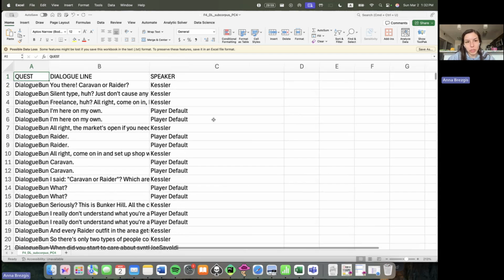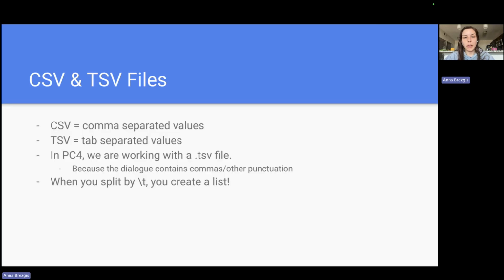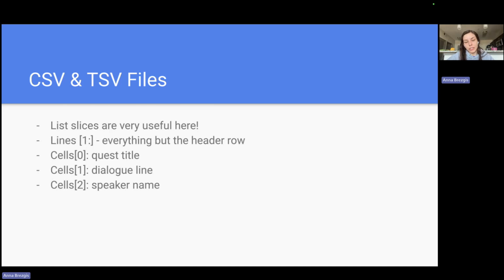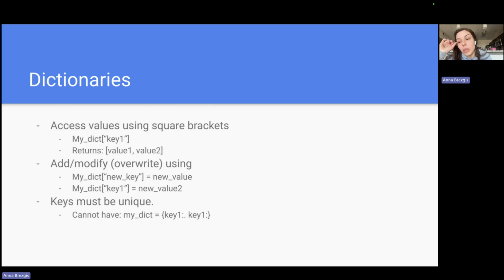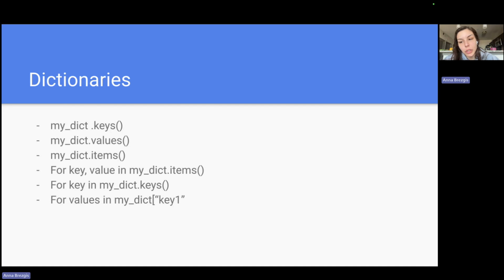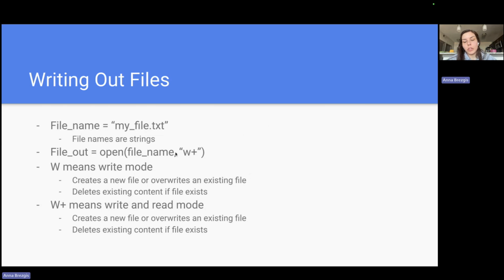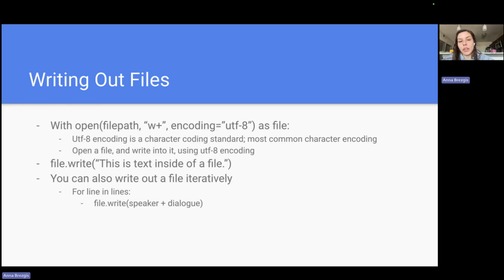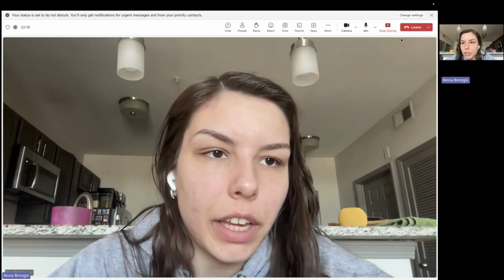W7 Review Session: CSV & TSV Files, Dictionaries, Writing Out Files